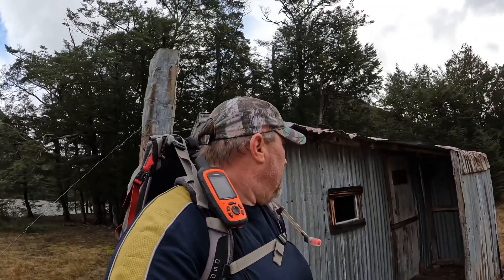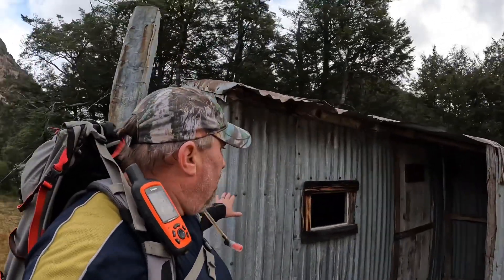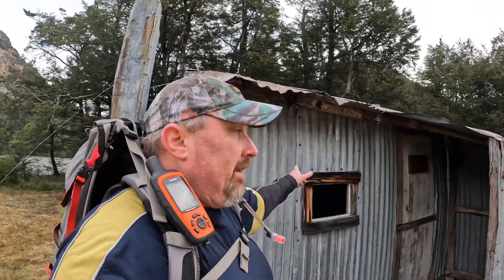Hut review: Old Basin hut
An old musterers hut up the Avoca river in the Craigieburn forest park. Across the stream from the newer Basins hut.